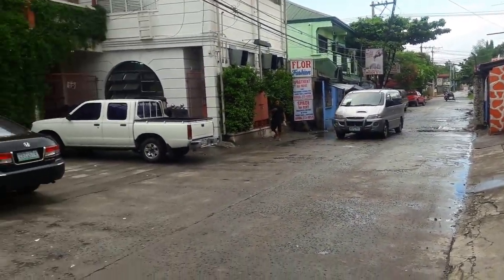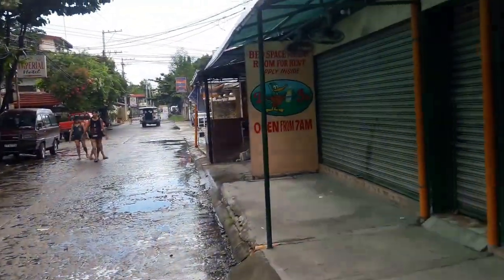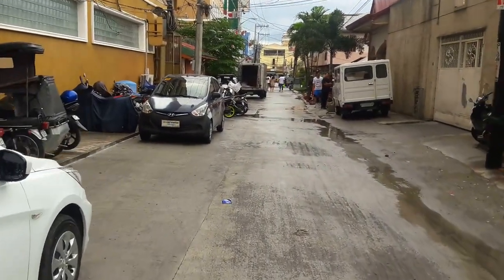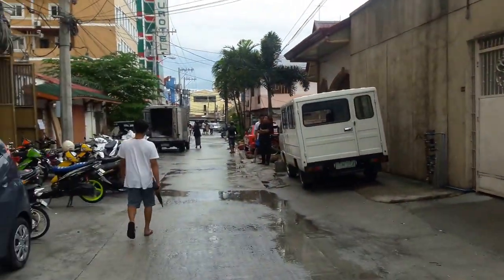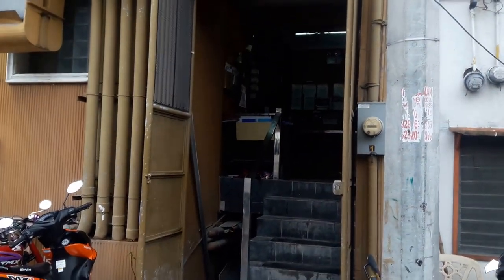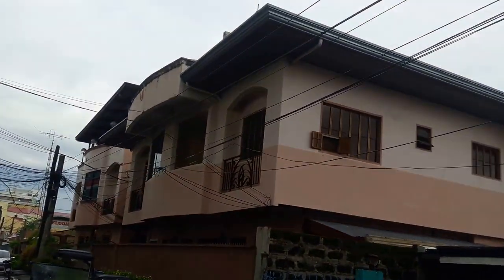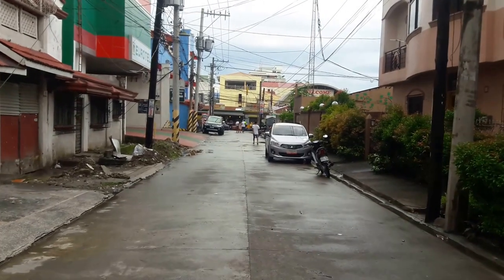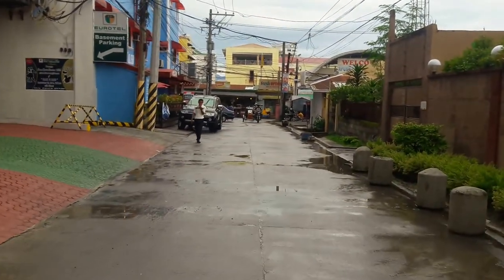Back end Road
The street behind ABC Hotel